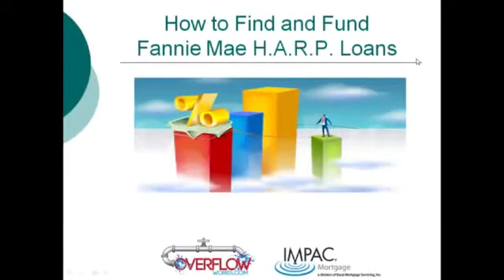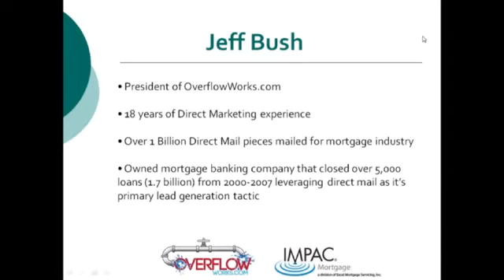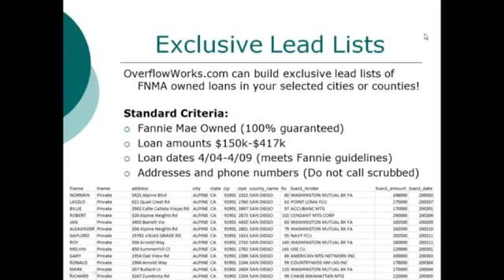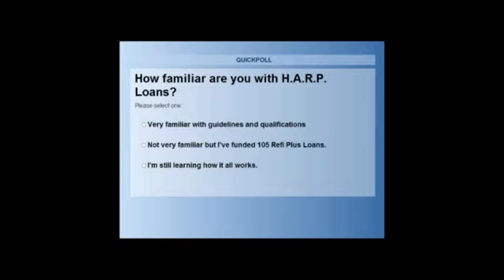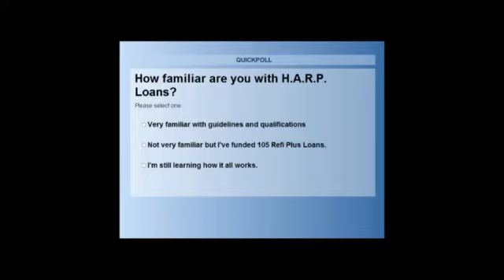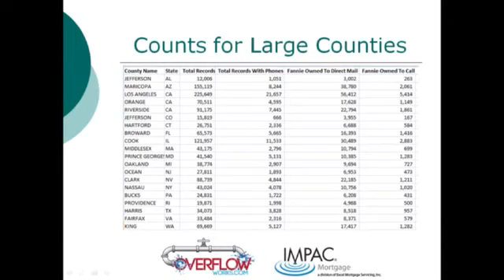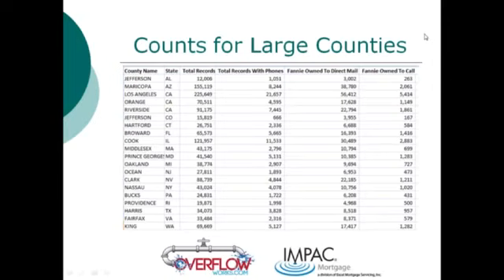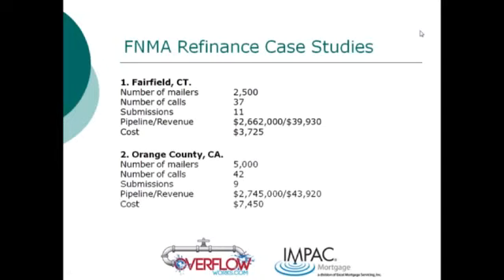How To Market & Fund FNMA HARP Loans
Want to learn how to find and market to all the Fannie Mae owned mortgages in your area?

During this video you will learn...

- Specific marketing tactics to find and attract qualified HARP candidates
- Processes for funding these loans with new HARP guidelines from a nationwide leading mortgage lender
- Tips and strategies to shorten the gap between client acquisition and funding HARP loans

This cutting edge HARP loan program is changing the rules of the lending game and confusion in the marketplace will abound for those who are uninformed on the processes and marketing best practices.

Don't step into a time trap searching for people who qualify or talking to people who don't. This 30 minute webinar will save you time and money by educating you on the specifics steps you can take to leverage this extraordinary program.

Our video panelists are experts in direct marketing and HARP lending guidelines. In 30 minutes you can access their expertise to prevent making costly mistakes when the HARP program becomes available to millions of homeowners!

Separate yourself from your competitors and watch this video today!